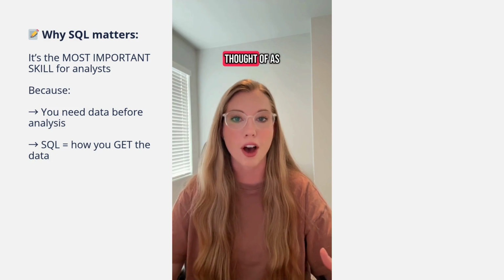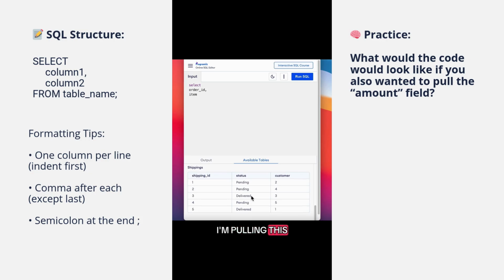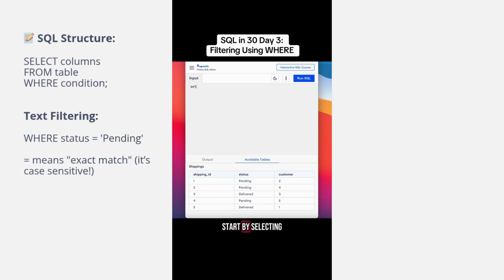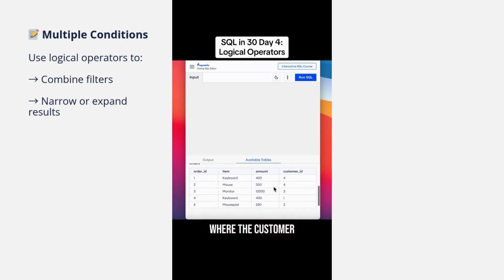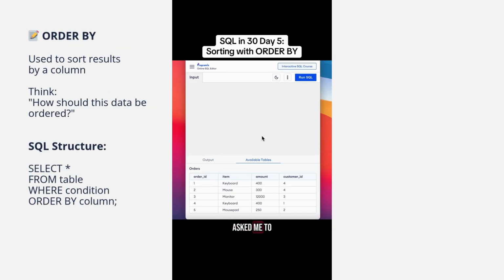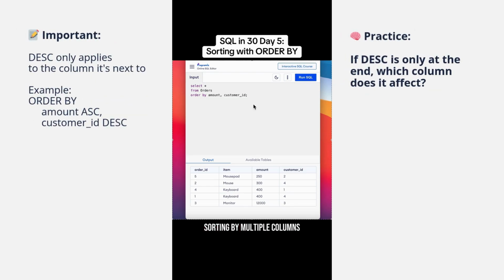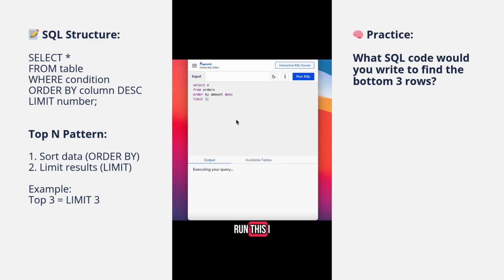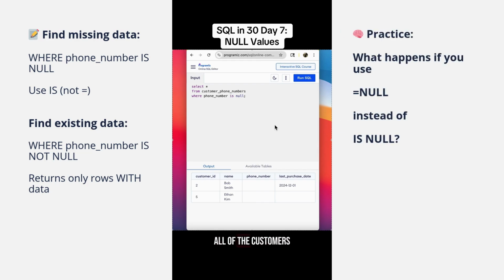SQL in 30 (Days 1–7): The Complete Beginner Foundation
Want to learn SQL but don’t know where to start? This video covers everything you need to know to get started with SQL in just 7 days.

In this beginner-friendly crash course, I’ll walk you through the core foundations of SQL step-by-step, using simple examples that actually make sense.

By the end of this video, you’ll understand how to:

Write your first SQL queries
Select and filter data using SELECT and WHERE
Combine conditions with AND, OR, and NOT
Sort your data using ORDER BY
Limit results with LIMIT
Handle missing data using NULL values

If you’re an aspiring data analyst (or just want a valuable skill), SQL is one of the most important tools you can learn—and this is the perfect place to start.

🚀 What’s Next

This is just the first 7 days of my SQL in 30 series.
Next, we’ll get into:

Data types
Aggregations (SUM, COUNT, AVG)
GROUP BY
More advanced SQL concepts

Career switchers breaking into tech
Anyone who wants to learn SQL from scratch